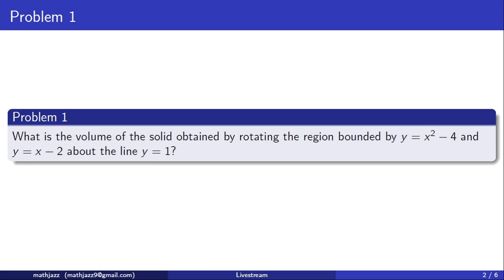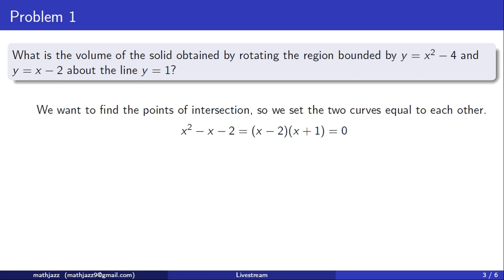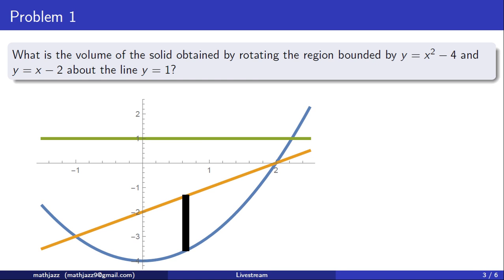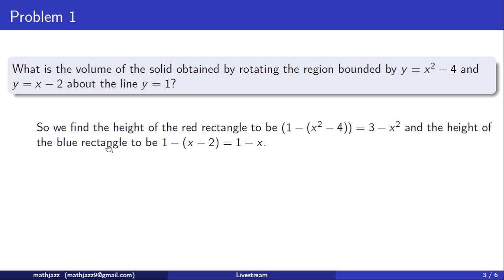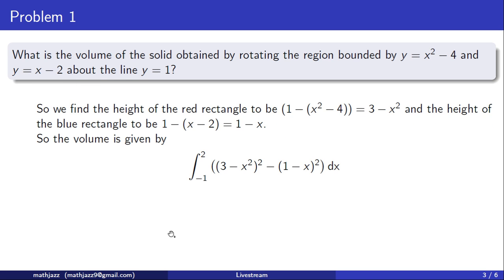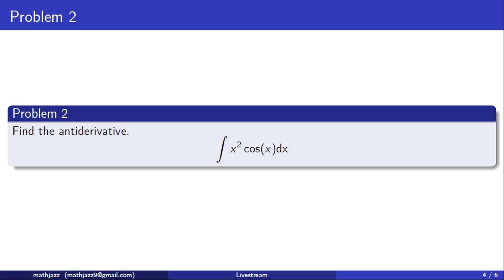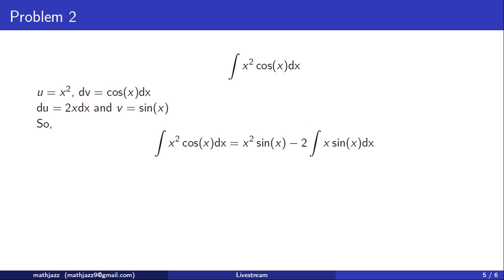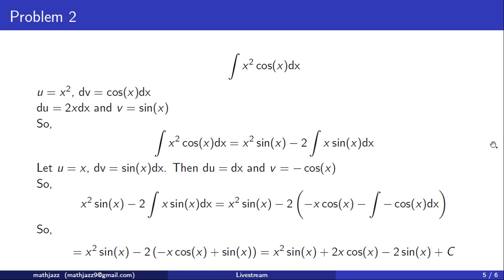Calculus Livestream Jan 23 2017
After the livestream email questions to me at The questions will be answered in the weekly Stellaris livestream on Sunday night.